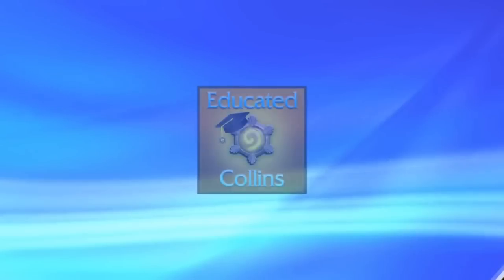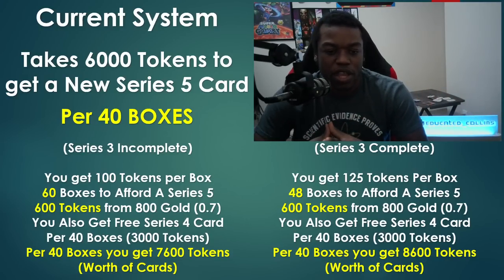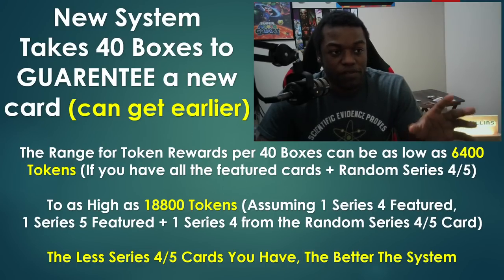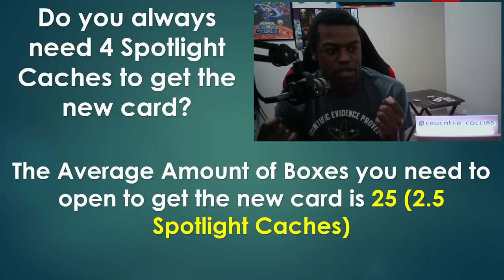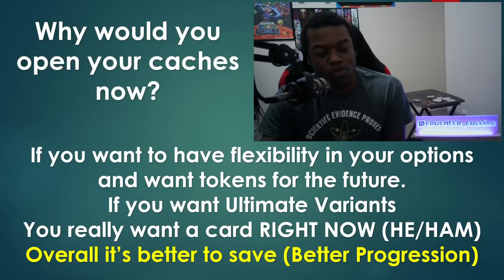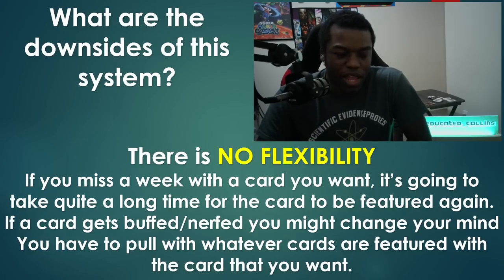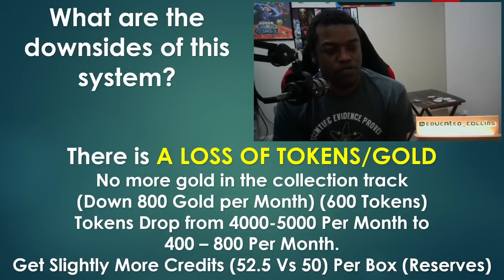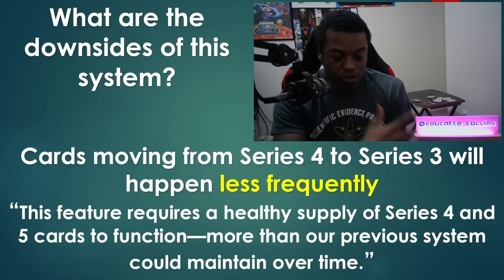Should I Open My Caches or Should I Save Them for the Spotlight System?(Educatedcollins) Marvel Snap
I basically answer the question with math. Quick Answer at 1 minute. Marvel Snap Answers

00:00 Introduction
00:36 Quick Answer
01:45 General Strategy
03:00 Current System
04:28 New System
07:38 It is always 4 per new card?
09:00 25 Caches Comparison
09:46 Why Open Now?
13:32 Overall Save Caches
14:04 Downsides of the New System
17:44 How many Tokens per Series 3 Card
21:22 Overall Thoughts on the Changes
22:55 Outro